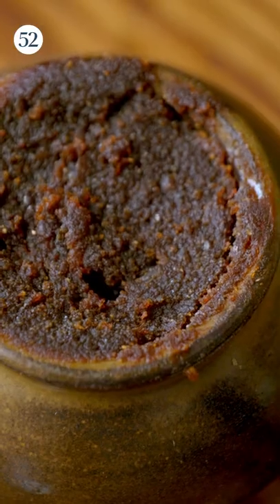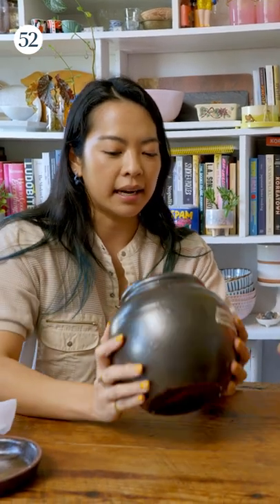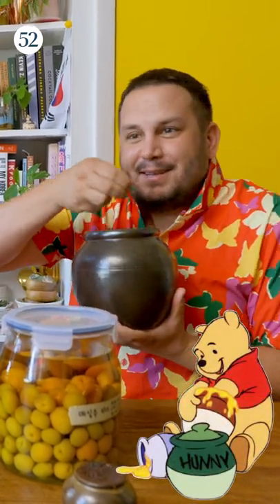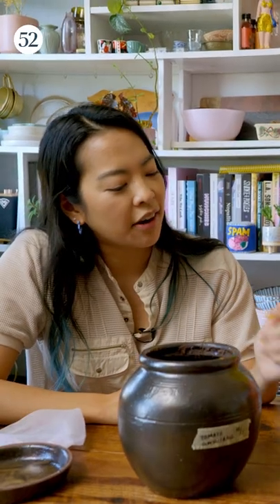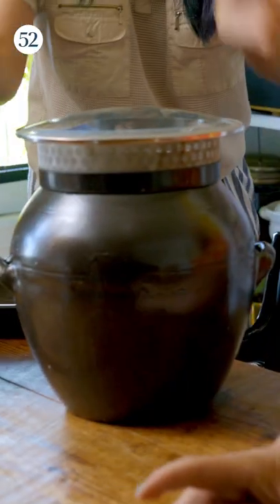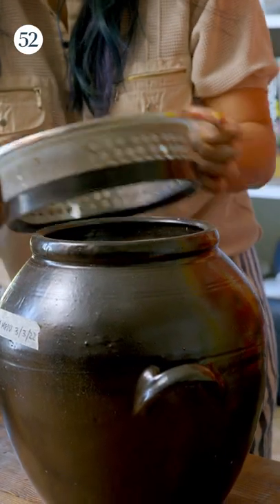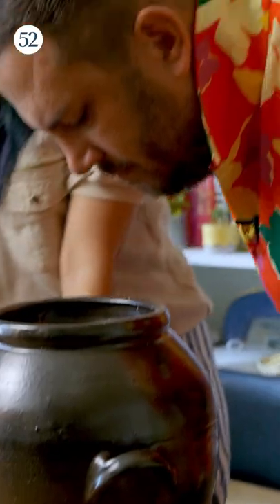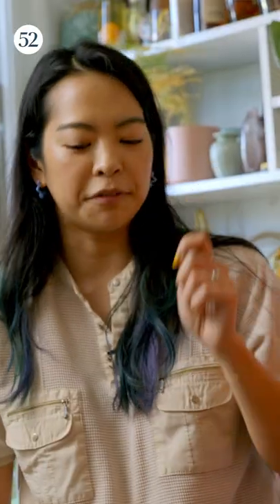Irene Yoo's Gochujang, Plum Wine, & More! | The Secret Sauce with Grossy Pelosi (Sneak Peek)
Here's a quick sneak peek into this week's episode of The Secret Sauce with Grossy Pelosi as he visits recipe developer and YouTuber Irene Yoo's home. Irene shares all her delicious fermentation projects from Gochujang to plum wine (maesil ju). For the full episode, tune in tomorrow to see what they cook up in the kitchen!

Check out Irene's YouTube channel: @ka.ka.studio